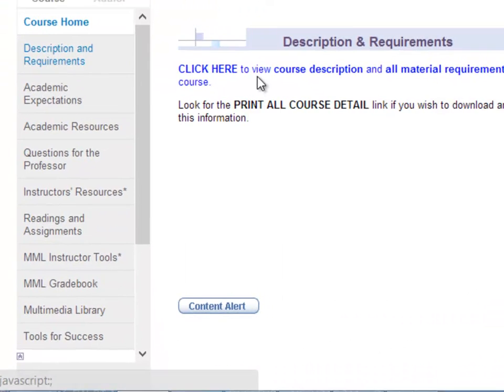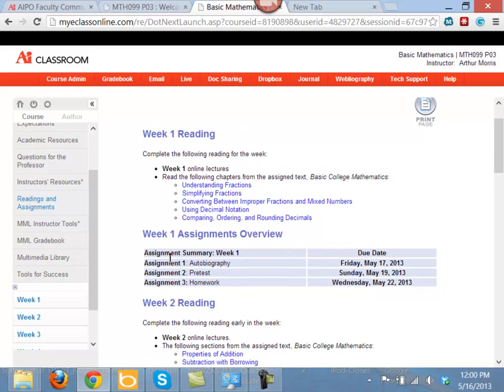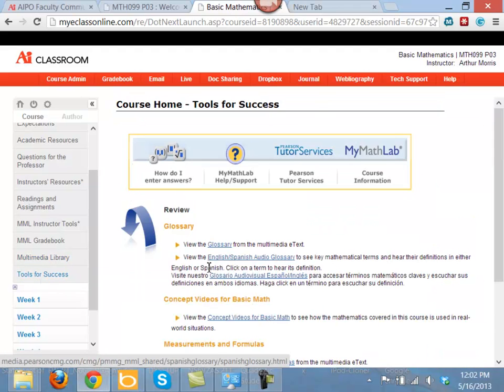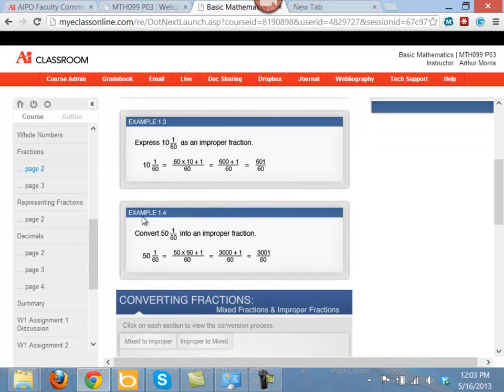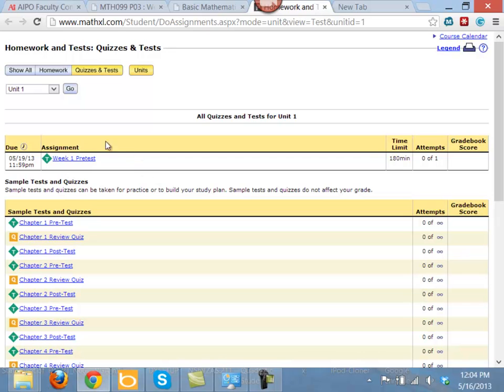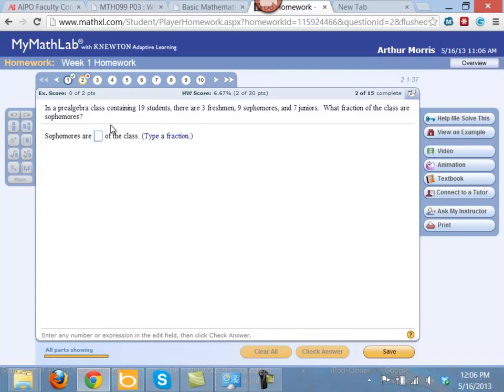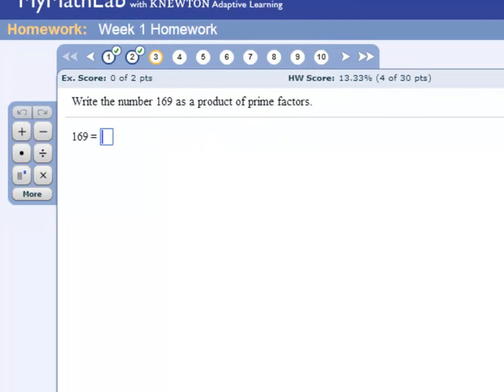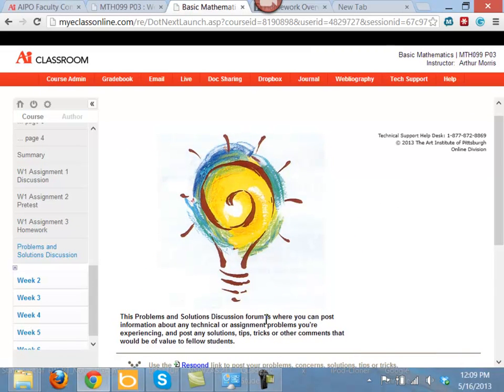Mth 099 Introduction May 16th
Mth 099 Intro